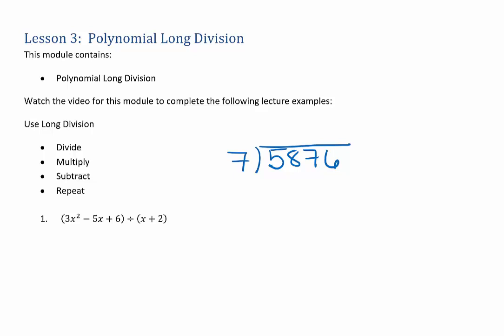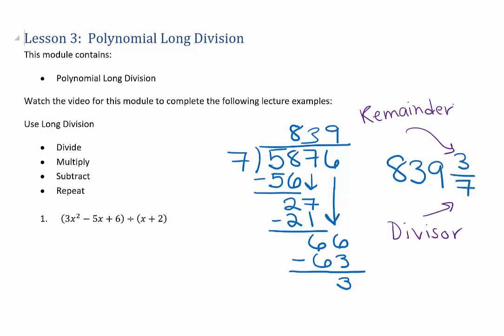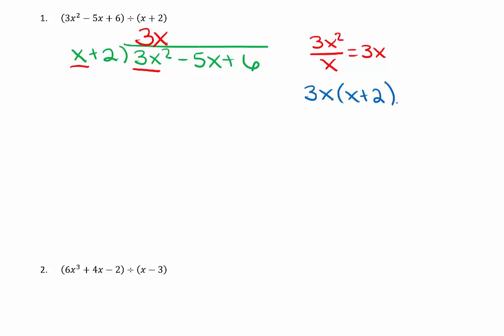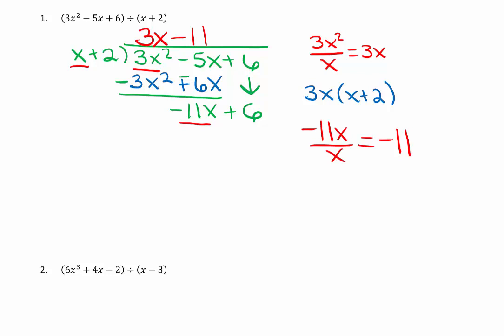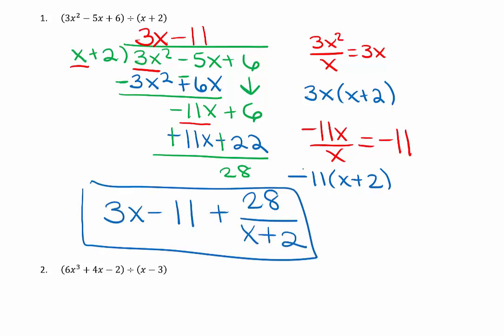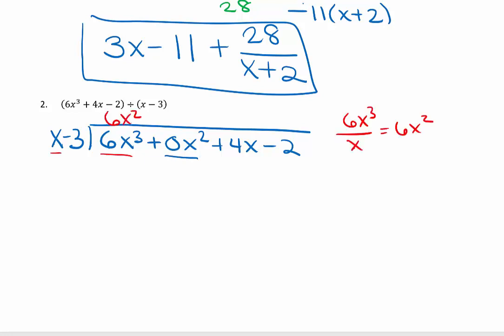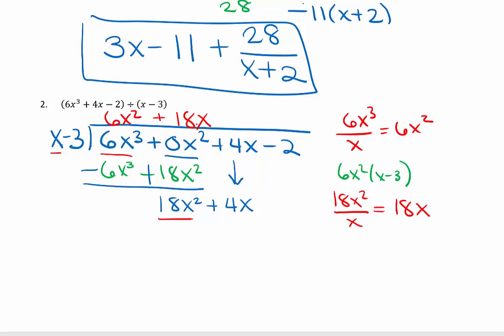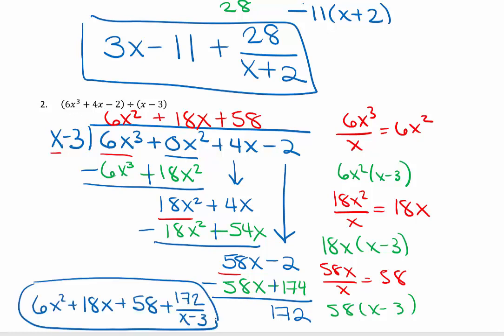Polynomial Long Division